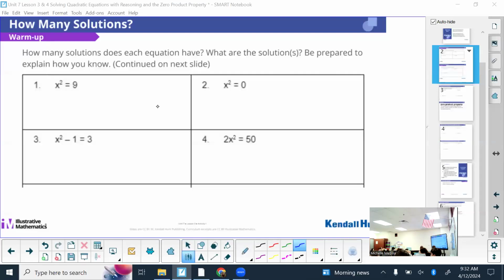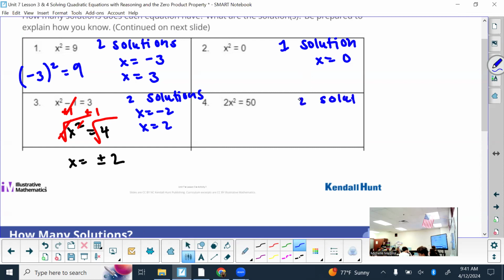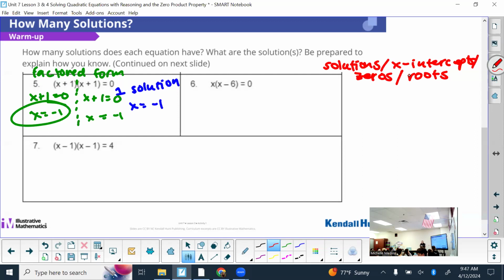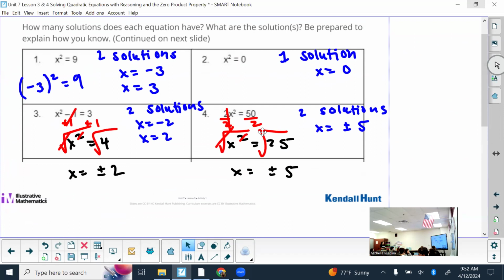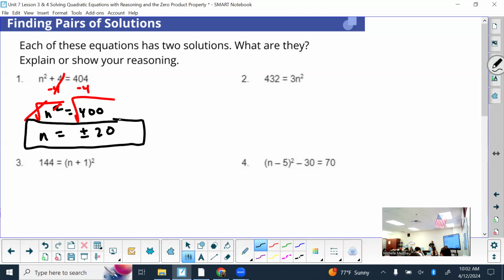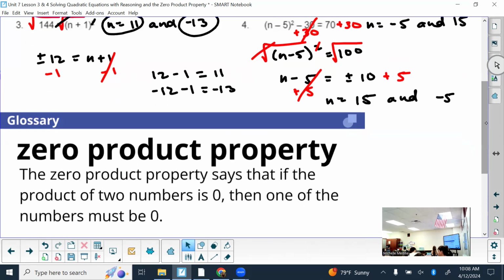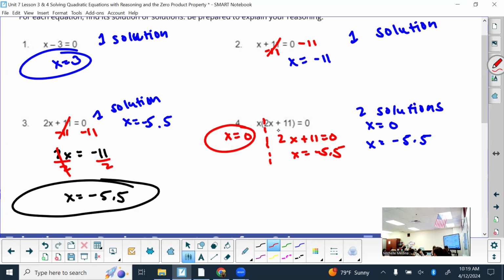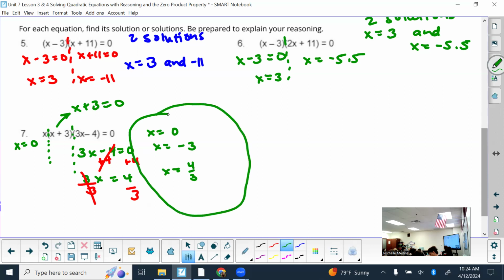Unit 7 Lesson 3 & 4: Solving Quadratic Equations by Reasoning and Zero Product Property